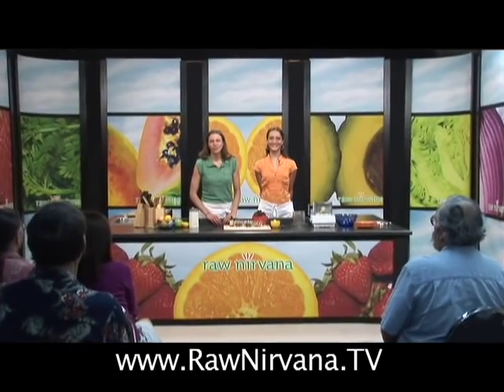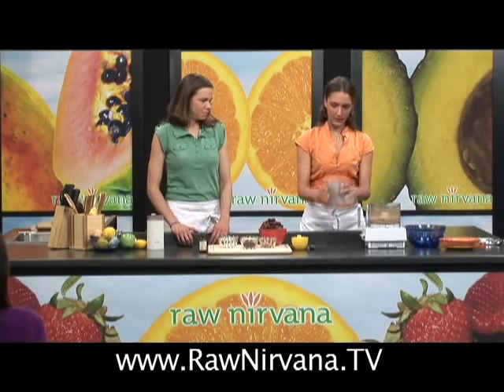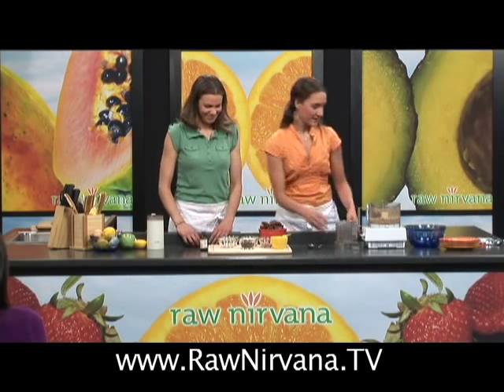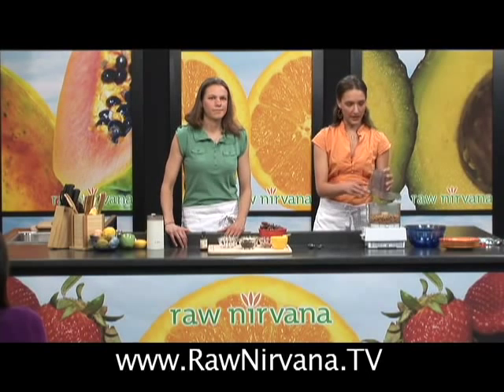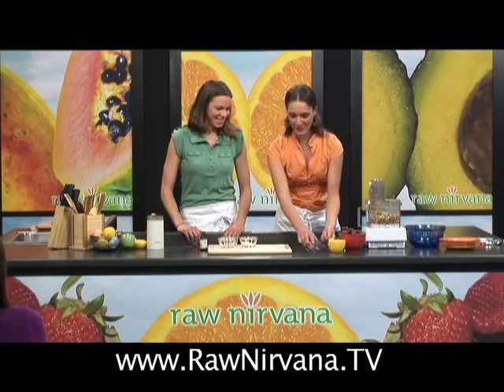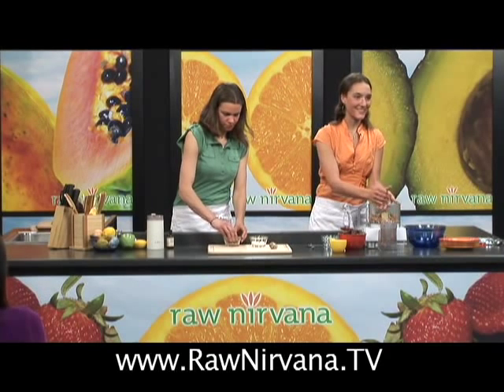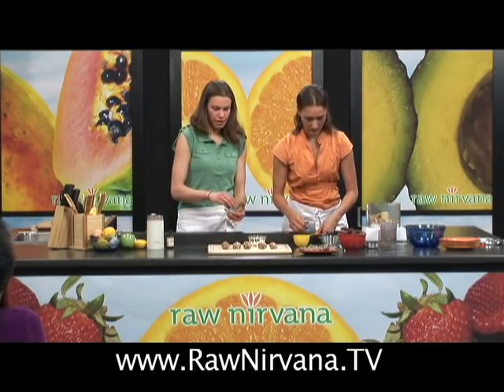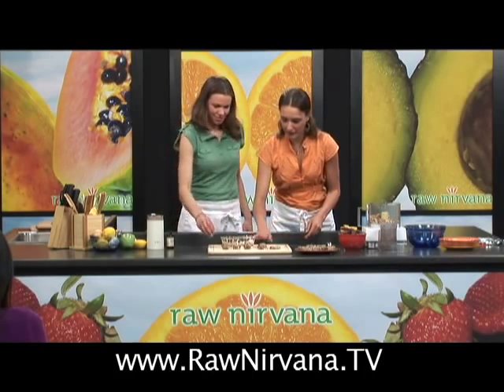Raw Nirvana DVDs, Walnut Raisin Cookie recipe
One of nearly 40 original raw recipes on the Raw Nirvana 6-DVD set. find it Join hosts Shama and Amandia, David Wolfe, Bruce Horowitz and more from the Raw lifestlye for a hi-def profile of the finest raw foods and how to make them at home. Have you already discovered the amazing benefits of nutrientional-powerhouses, Raw foods?  Walnuts are an excellent source of omega-3 fatty acids, and it is suggested they are helpful in lowering cholesterol.